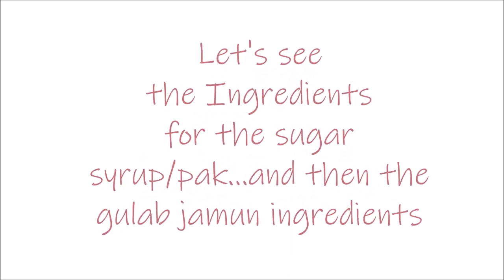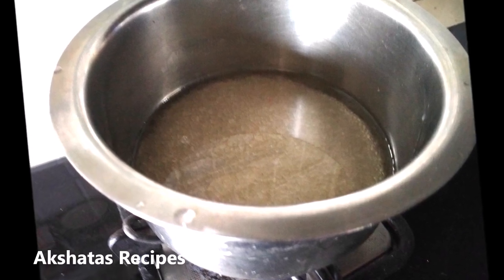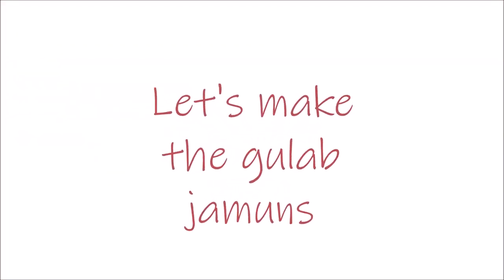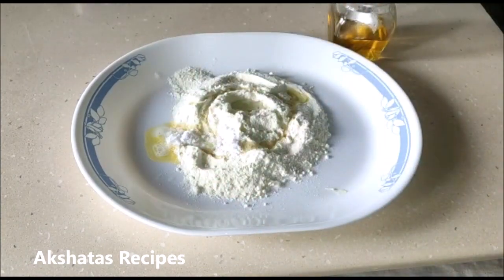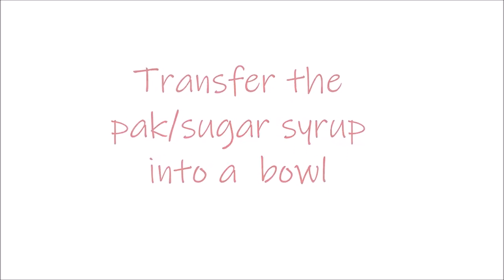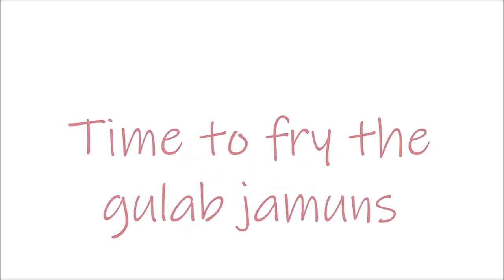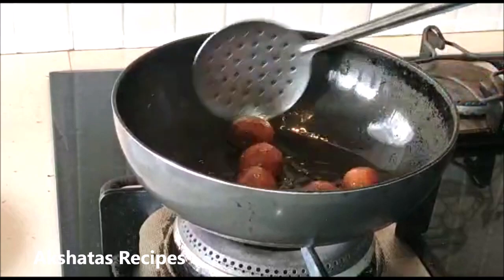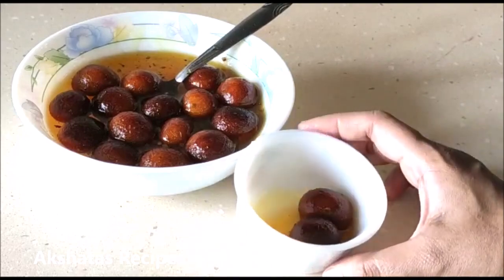Gulab Jamun Recipe from scratch|Gulab Jamun Premix recipe|Quickest dessert recipe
Today's recipe is homemade Gulab Jamun.You can make this premix at home and refrigerate /freeze the premix and make these deliicious Gulab Jamuns whenever you want to.

some more recipes to choose from